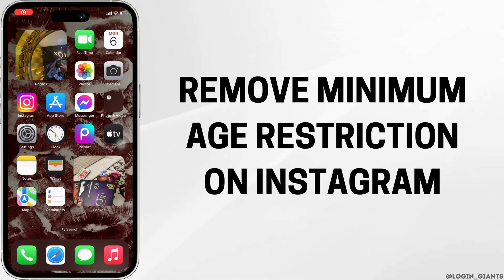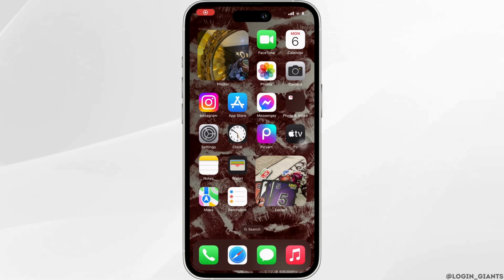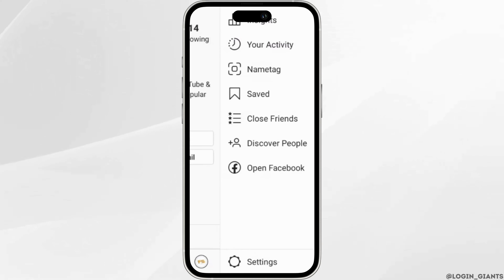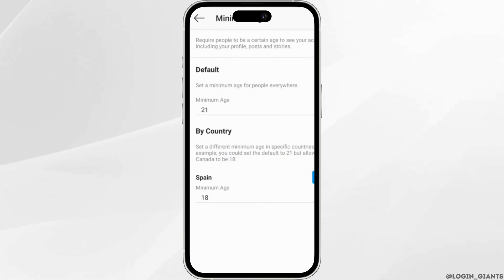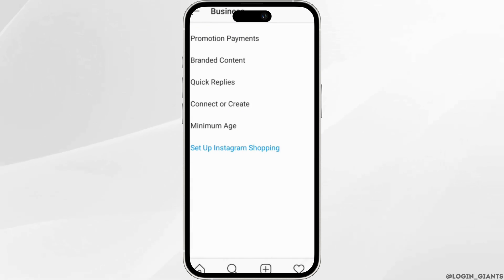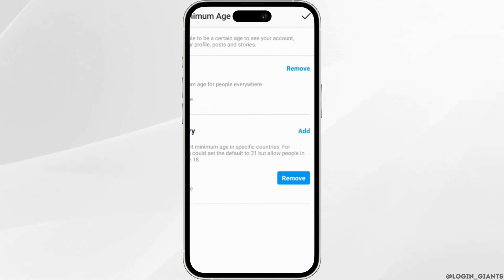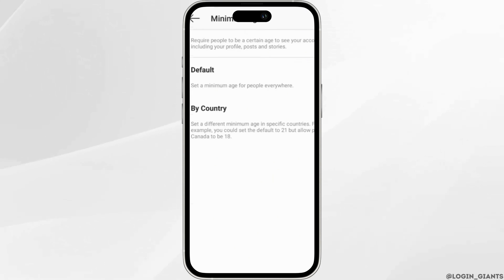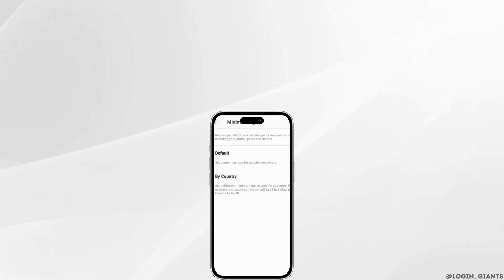How to Remove Minimum Age Restriction on Instagram (2024)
Want to adjust or remove the minimum age restriction on your Instagram account? This 2024 guide walks you through the steps to update your account settings, ensuring compliance with Instagram's community guidelines.

In this tutorial:
0:00 - Introduction
0:05 - How to Remove Minimum Age Restriction on Instagram (2024)

Learn how to navigate Instagram's settings to change or remove age restrictions. This video covers accessing your account settings, verifying your age, and updating your profile information to ensure the correct age is set on your account.

Adjust your Instagram age settings with ease and stay within community guidelines!